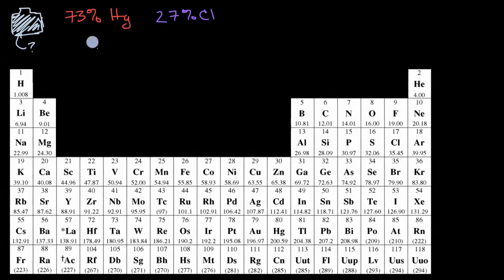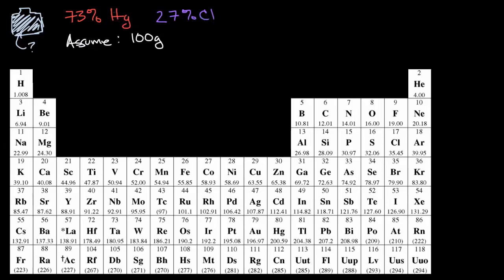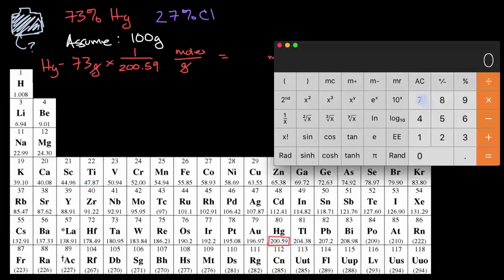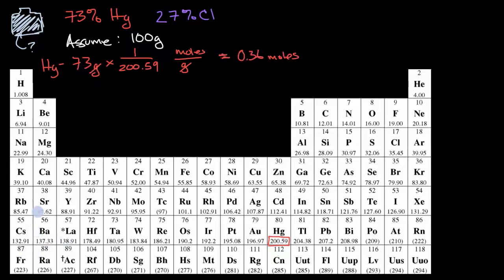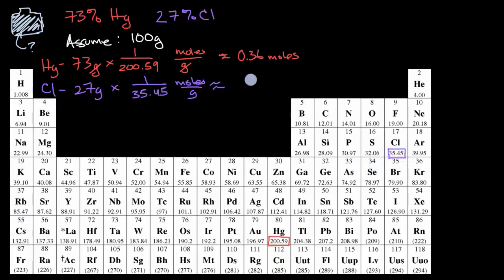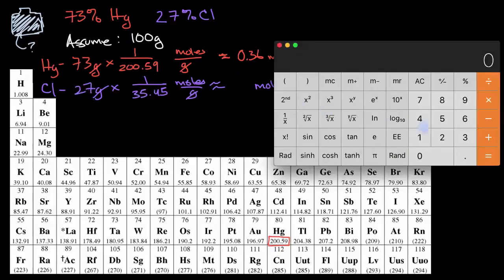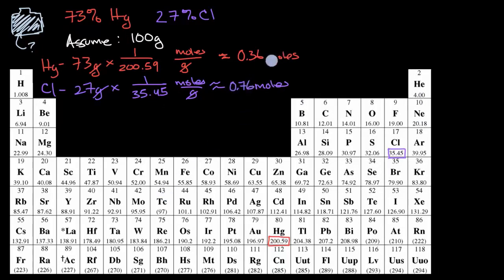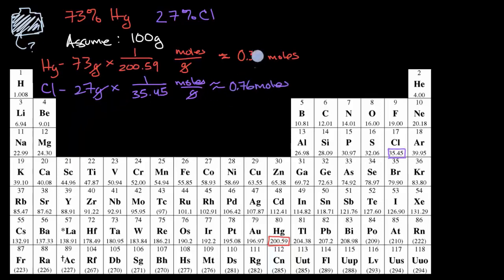Chemistry Chemical reactions and stoichiometry - Worked example Determining an empirical formula